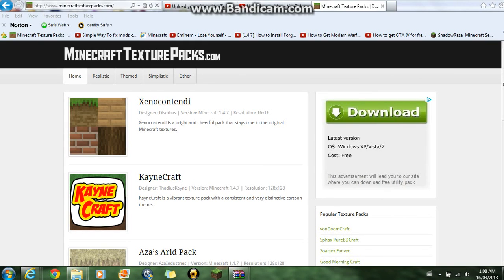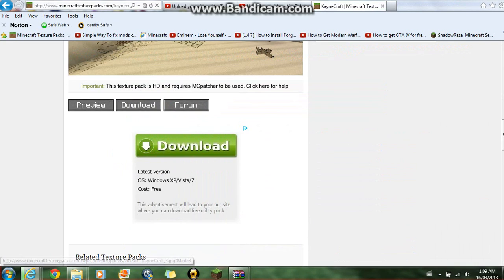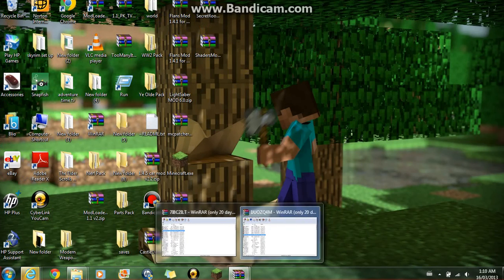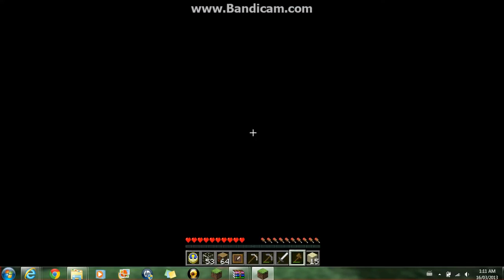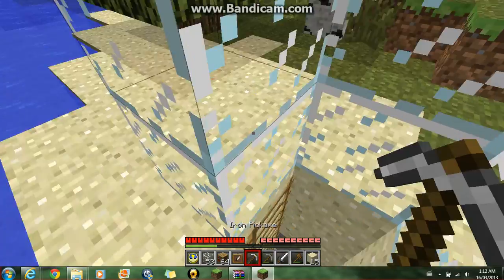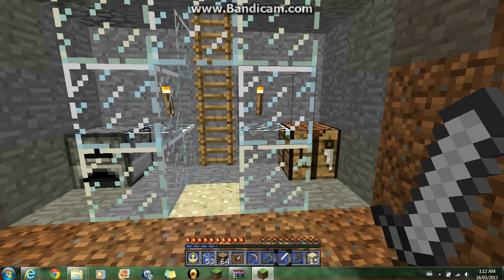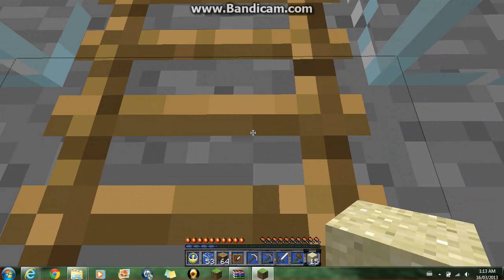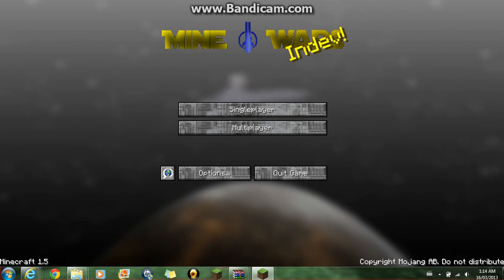minecraft how to download texturepacks